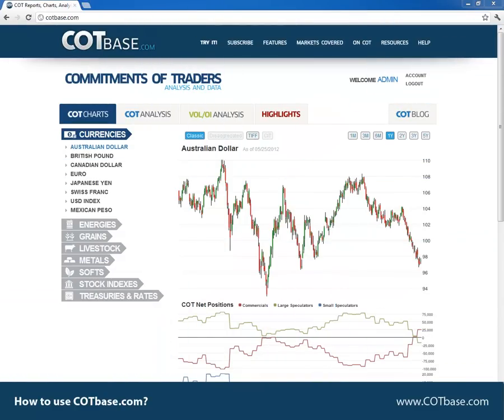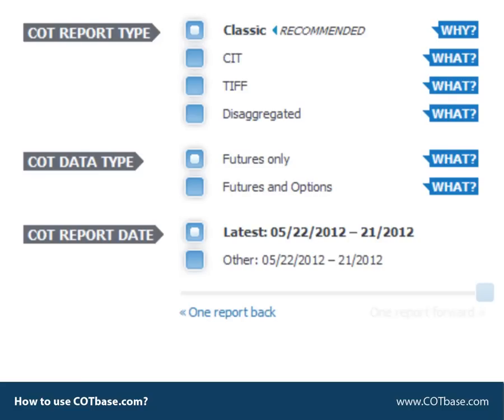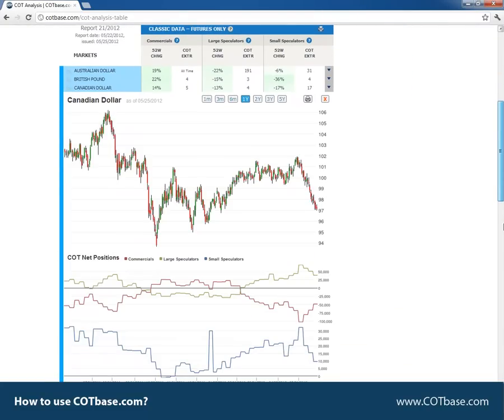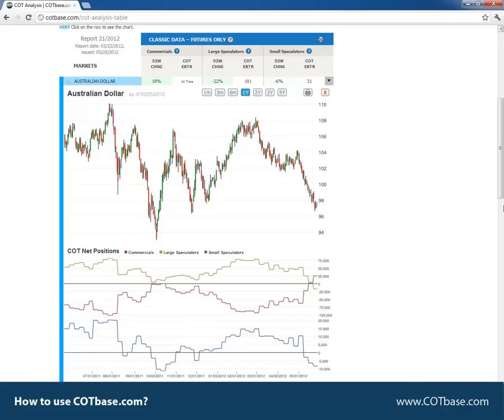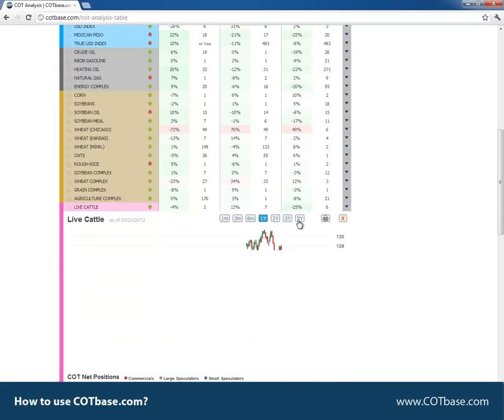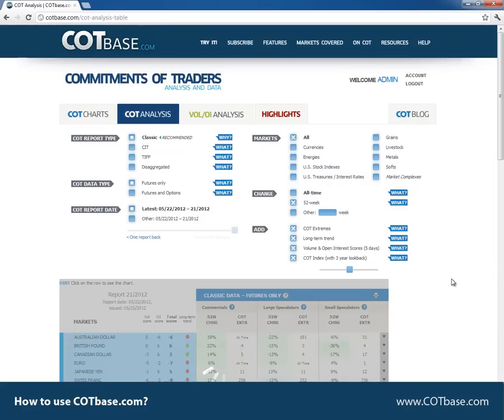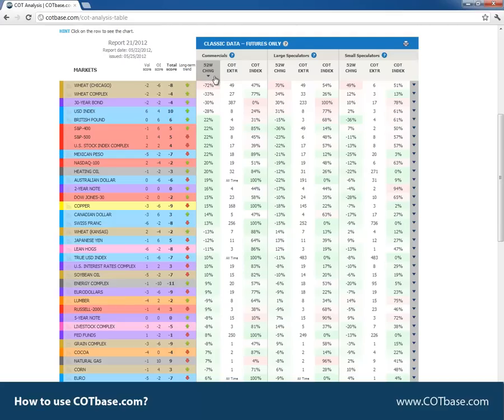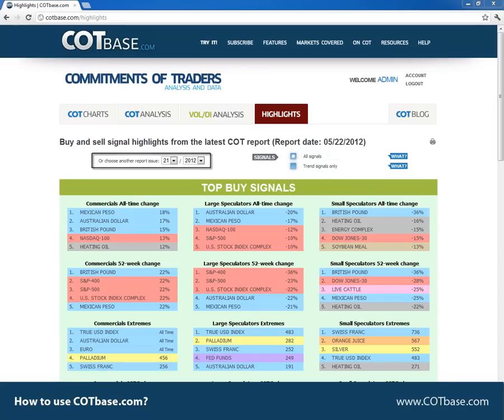How to use COTbase.com?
COTbase.com is a service that provides COT data (Commitments of Traders data), COT Charts (Commitments of Traders charts), COT Analysis (Commitments of Traders Analysis) and Volume and Open Interest Analysis. Commitments of Traders is a weekly report from the US Commodity Futures Trading Commission. The COT report collects information on the traders of US futures markets. The primary goal of the report is to increase the transparency of markets by showing a snapshot of its main participant's bets. This information is a goldmine for smart traders who are now able to jump on opportunities, potential big moves resulting from over- or underpositioning of traders.